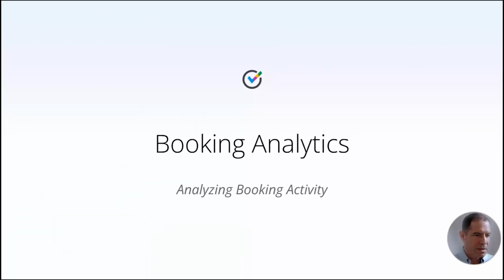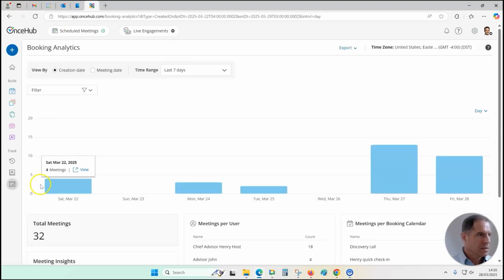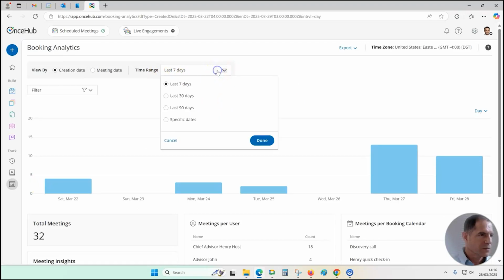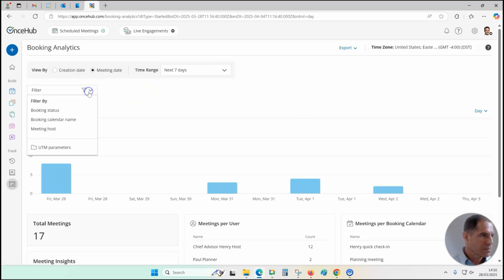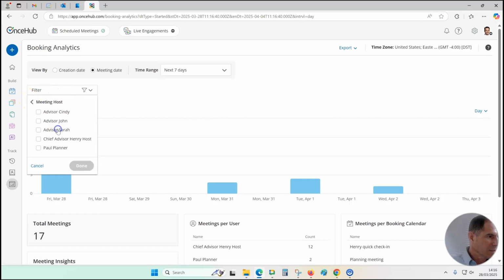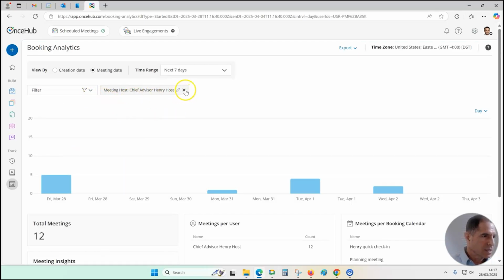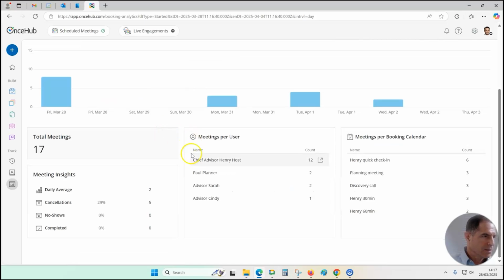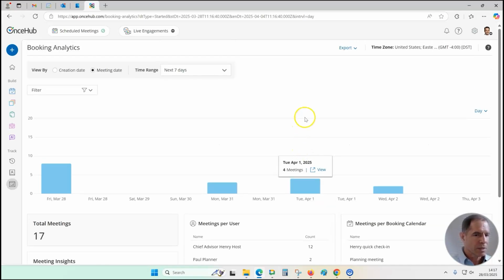Part 13: OnceHub Booking Analytics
This tutorial provides an overview of the Booking Analytics section in OnceHub. We'll show you how to access your meeting data and understand the default view, as well as how to adjust the timeframe. You'll learn how to analyze meetings based on their creation date versus the actual meeting date. The video also covers the powerful filtering options, allowing you to segment your data by booking status, specific booking calendars, and individual meeting hosts. Finally, we'll explore the various statistics presented, including total meeting counts, daily averages, cancellation and no-show rates, completion percentages, and breakdowns of meetings per user and per booking calendar.